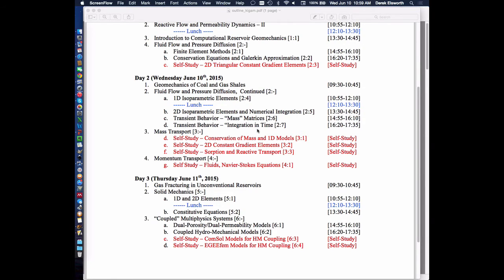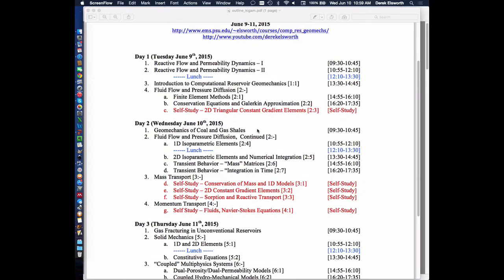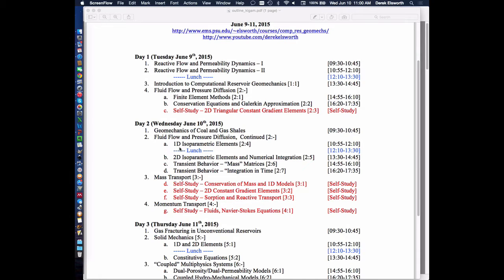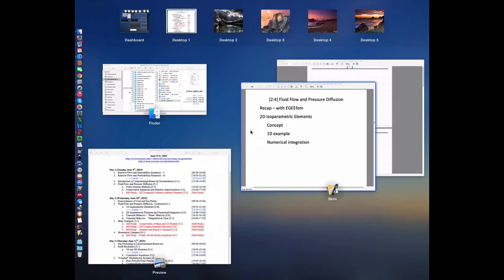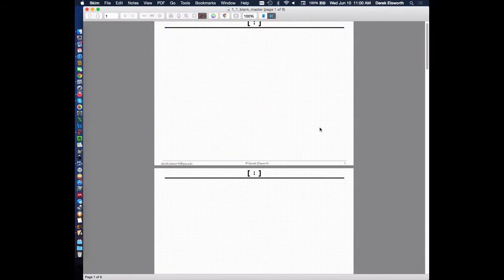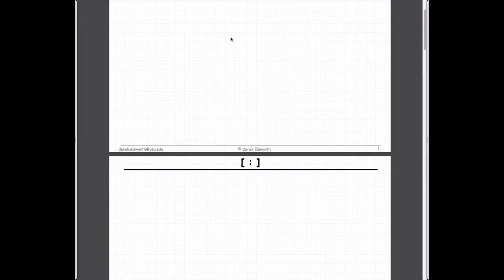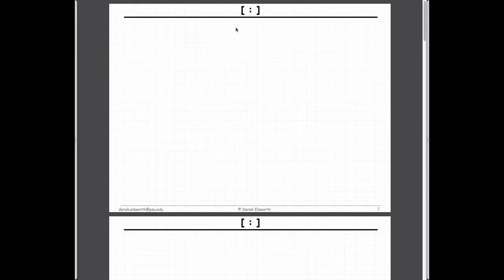2:4 1D Isoparametric Elements